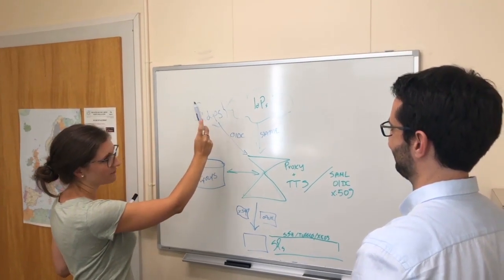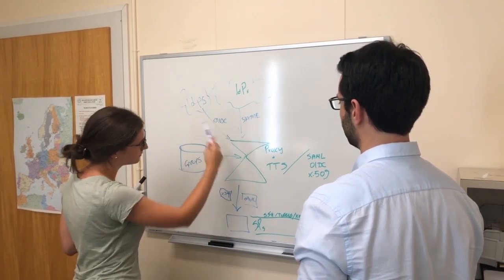AARC Policy Development Kit: Membership Management at WLCG and Helmholz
Policy templates, guidelines, context and a glossary are available in a new ‘Policy Development Kit’ (PDK) that has been launched by the AARC project. The kit provides new or evolving Research Infrastructures with guidance on developing a complete policy suite to support Federated Identity Management and the implementation of an Authentication and Authorisation Infrastructure (AAI), so that their researchers can access a wider pool of online resources, data and tools in a more user-friendly way.

This video is 3-of-5 that provide background and context to the other materials and information contained in the AARC Policy Development Kit, which focuses on the following four elements:
• Top Level policies
• Membership Management
• Operational Security
• Data Protection